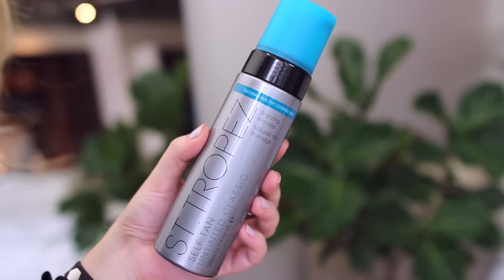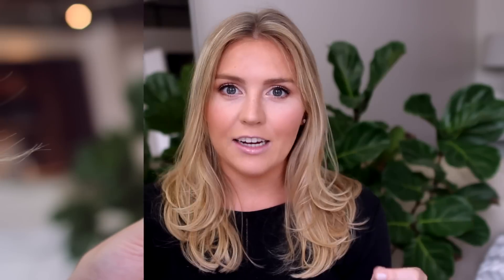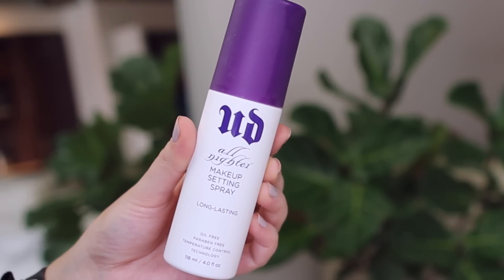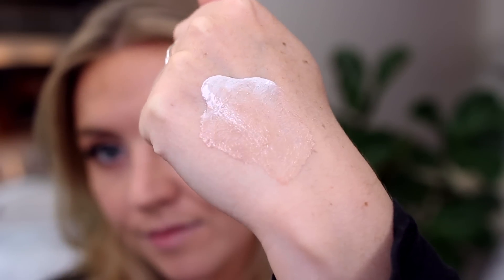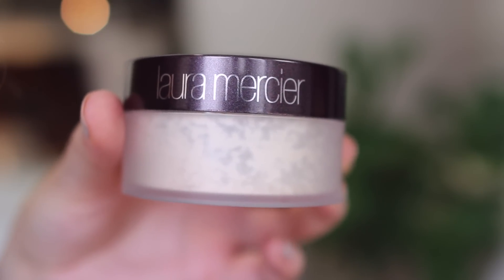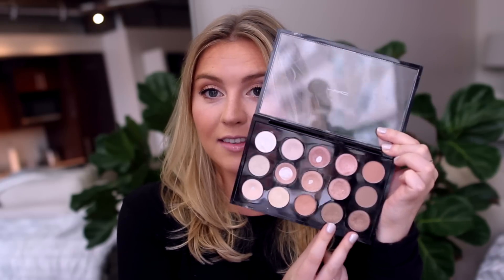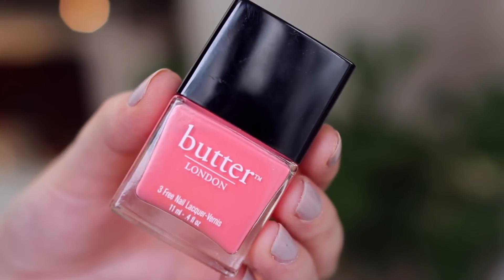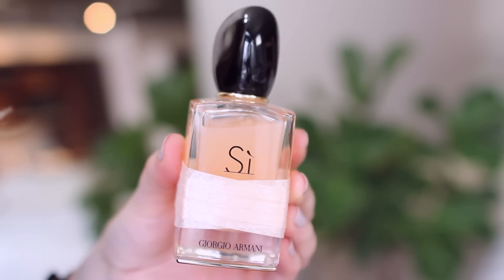My TOP 10 Summer Beauty Essentials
SUMMER IS HERE and these are my beauty necessities! What are yours?

LINKS:

St. Tropez Untinted Classic Bronzing Mousse

MY MAKEUP + WHAT I’M WEARING:
Foundation: Almay Smart Shade Skintone Matching Makeup in Light/Medium

Thank you to Almay for partnering with me for this video!